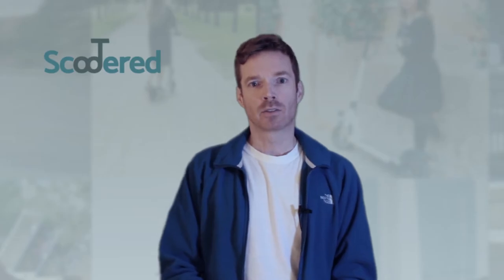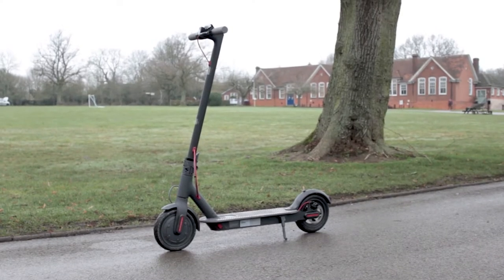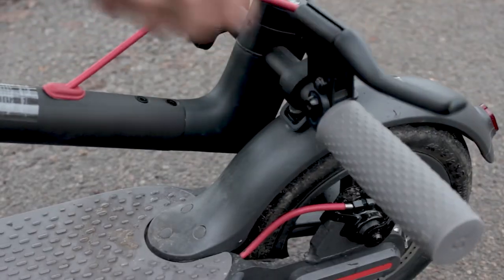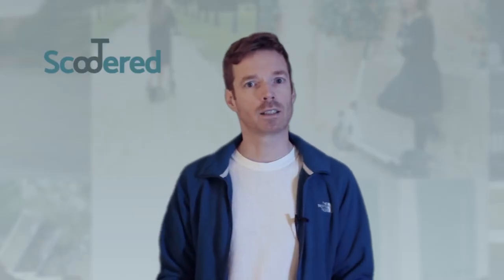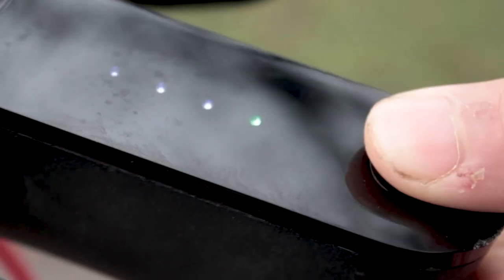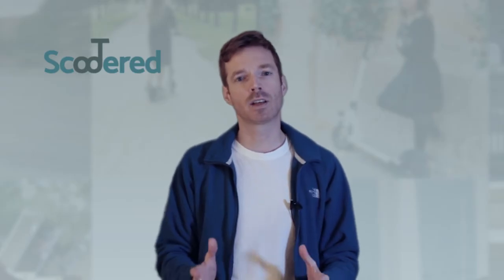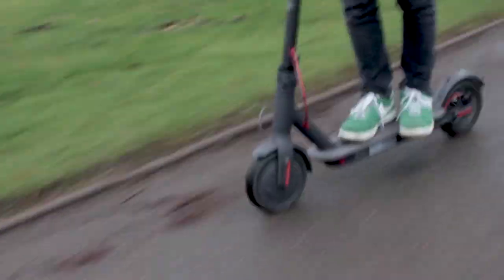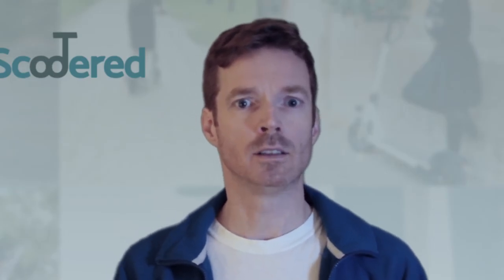How To Ride An Electric Scooter | A Beginner's Guide to Riding an E-Scooter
An explanation of the basics of riding an e-scooter using a Xiaomi M365 as an example. Learn more about e-scooters and the law, and buy e-scooters,